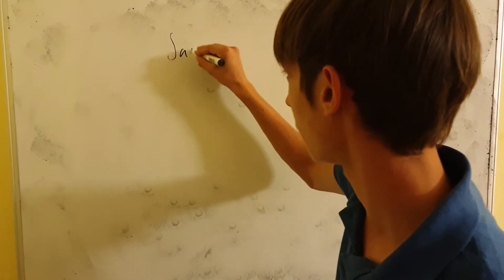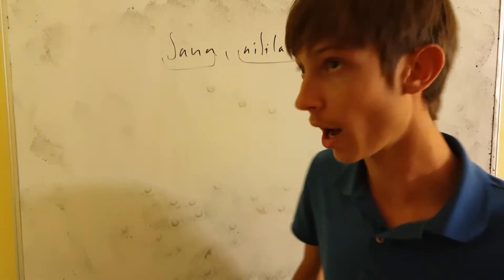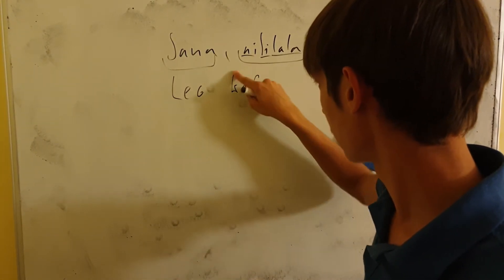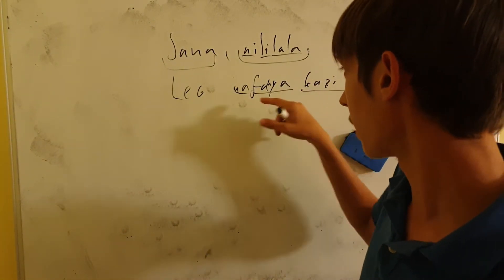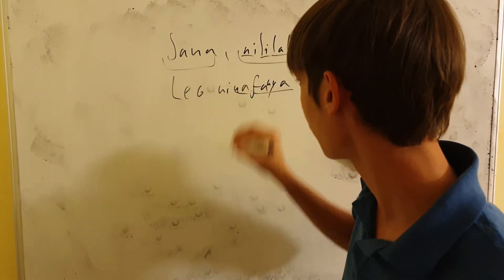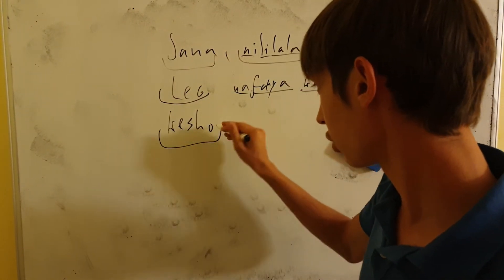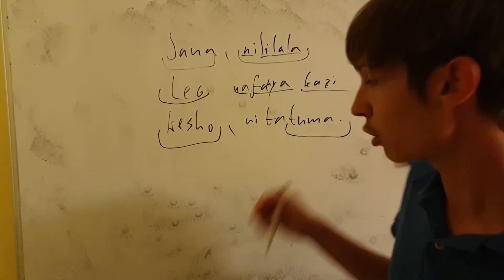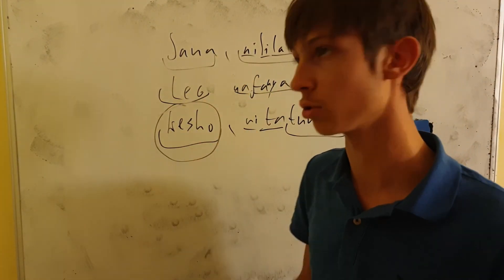Swahili - yesterday today, tomorrow